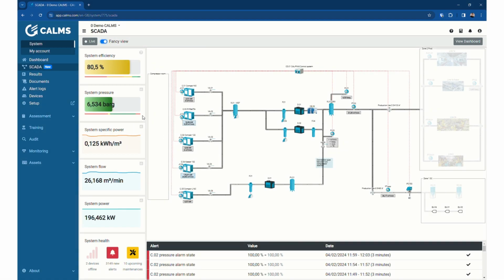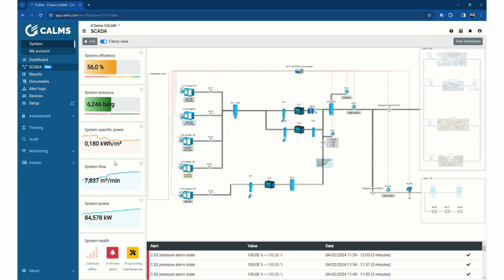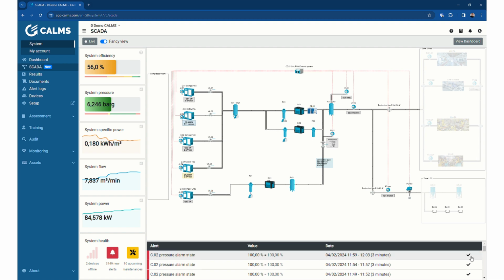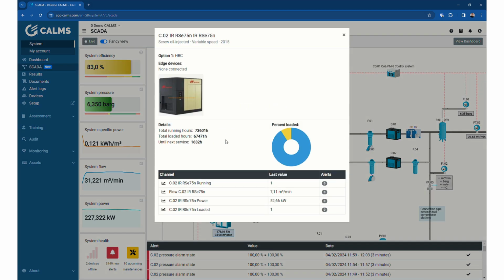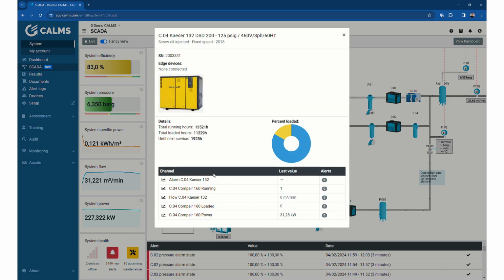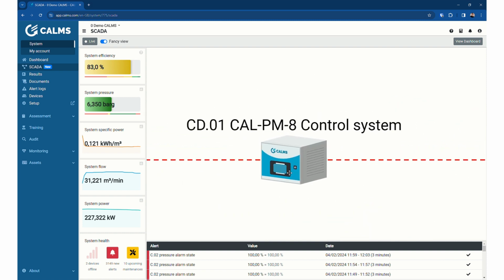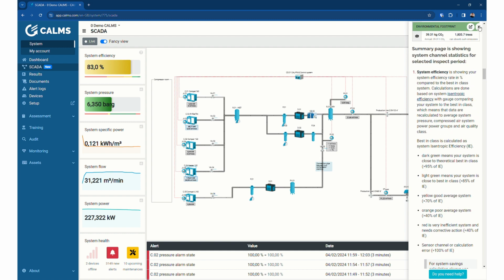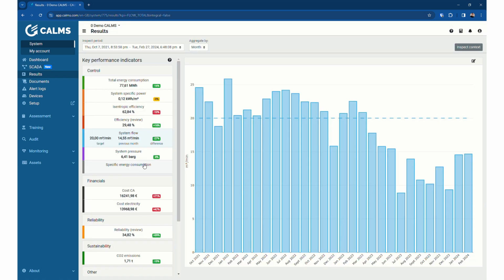SCADA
In this video, we will explain how SCADA page works and how to navigate it on the CALMS platform.